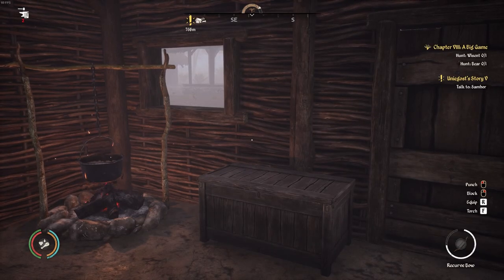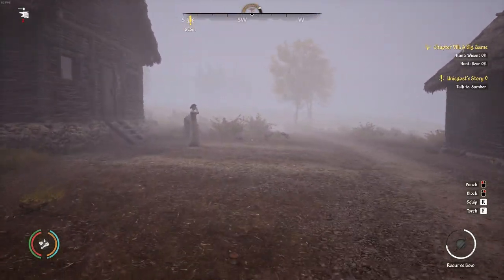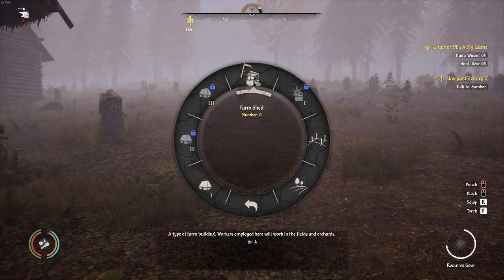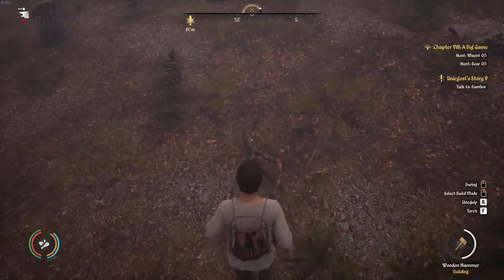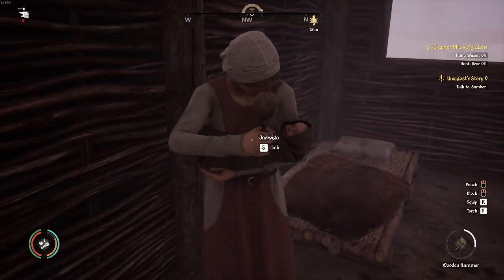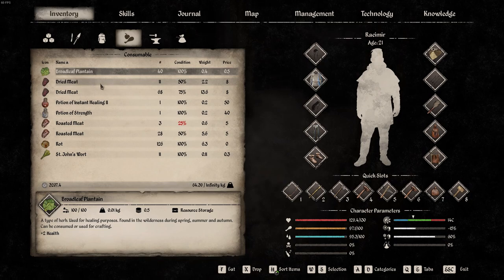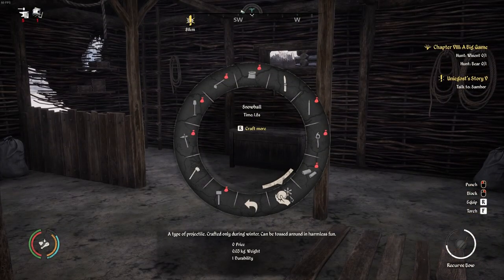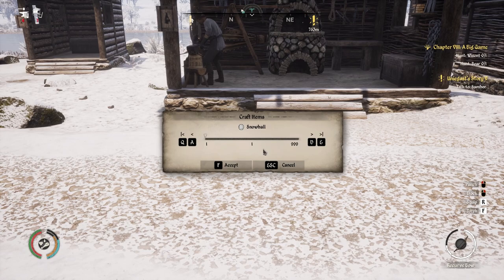New Winter Update! | Farm Shed, New Sounds | Medieval Dynasty Full Release Episode 14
New Winter Update! | Farm Shed, New Sounds | Medieval Dynasty Full Release Episode 14. In this episode we take a look at the new winter update that just dropped. A new building, the farm shed, is the field workers are managed now instead of the barn. We also check out the new sounds, a new graphic in the construction of buildings, and snowballs!

Medieval Dynasty is a unique combination of multiple successful genres:
Survival: The need to survive, feed and ensure survival through hunting, farming and cultivation of the land.

Strategy: While pioneering in the Middle Ages you will found and expand a village, manage the inhabitants, collect resources and produce all the goods you need and use or capitalise by trading them.

Features:
18 different buildings with various levels from hay shacks to full stone mansions